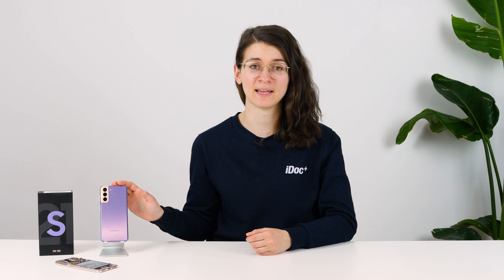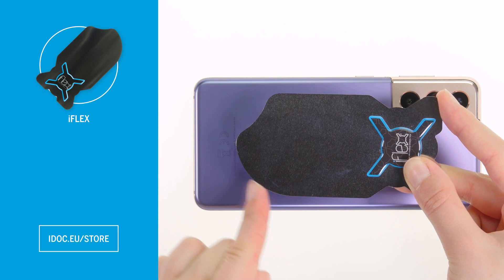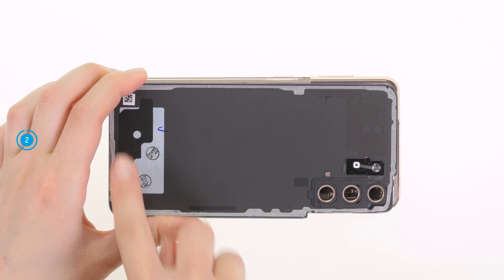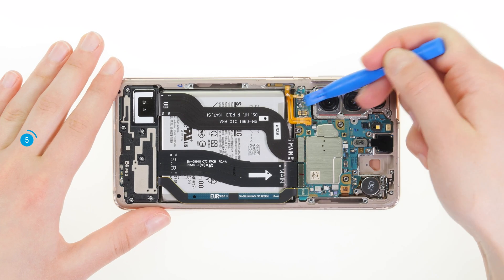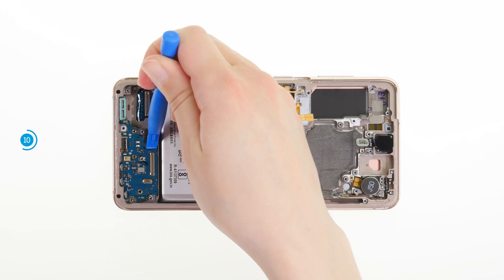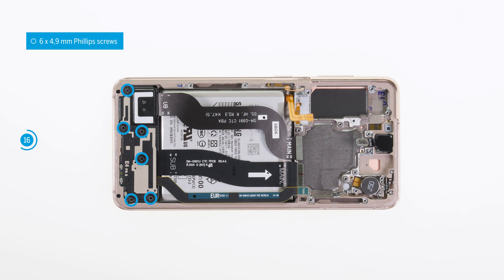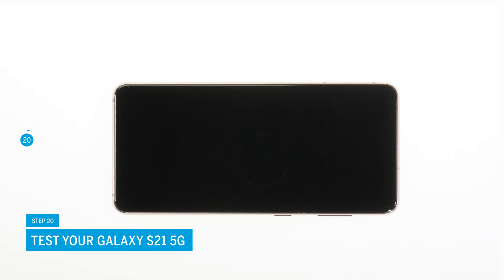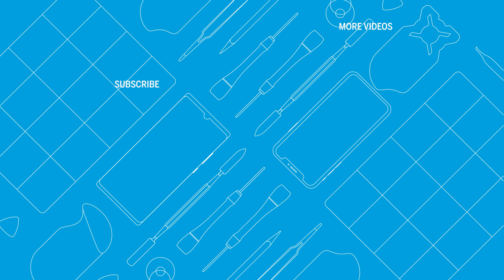Samsung Galaxy S21 – Screen replacement [including reassembly]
Are you annoyed with a broken screen or missing touch? We will show you how to replace the screen of your Samsung Galaxy S21 on your own! [Die deutsche Anleitung für dein Galaxy S21 findest du

🔧 Alternatively, you can also choose the display repair kit. Here you not only get the replacement screen, but also the necessary tools for your repair:

Table of contents:
00:00 Intro & recommended tools
01:02 Switch off your Galaxy S21
01:14 Remove the back cover
03:44 Remove the NFC antenna
04:55 Remove the earpiece
05:16 Remove the motherboard
05:59 Remove the speaker
06:23 Detach the connecting cables
06:34 Detach the screen cable
06:45 Remove the SIM tray
07:00 Remove the USB board
07:36 Prepare the new screen
07:58 Insert the USB board
08:19 Insert the SIM tray
08:26 Attach the screen cable
08:42 Attach the connecting cables
08:52 Insert the speaker
09:08 Insert the mother board
09:58 Insert the earpiece
10:23 Insert the NFC antenna
11:07 Test your Galaxy S21 5G
11:45 Attach the back cover